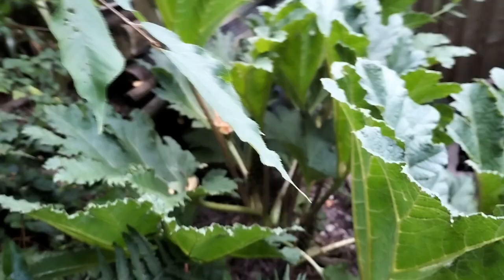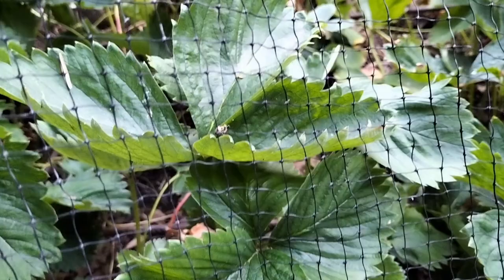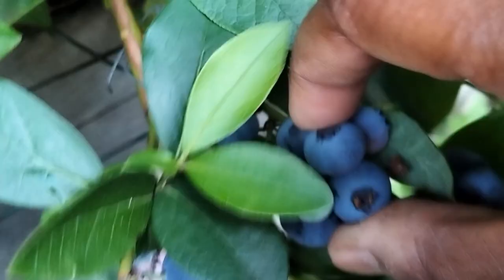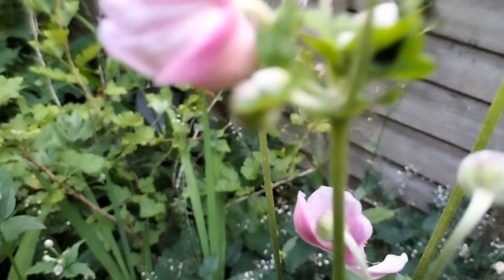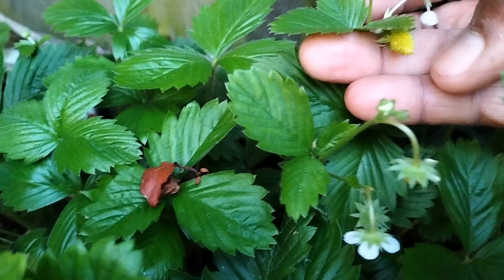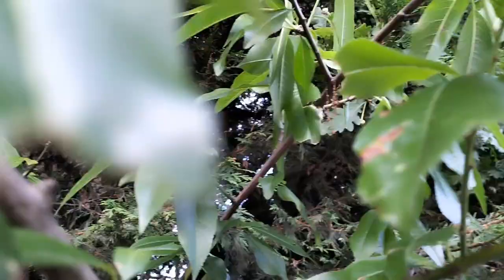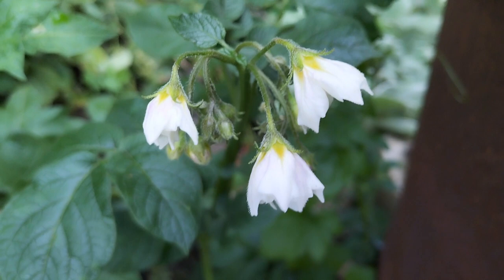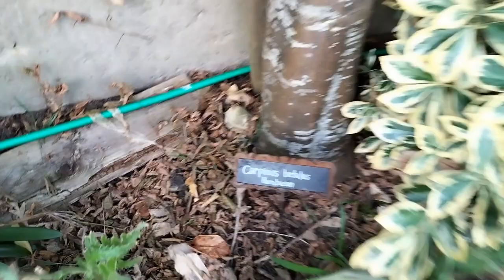Edible Update in Garden - What is There to Eat?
Welcome come back!

I know you must be curious to know how the edible are doing in the garden.  Today's video is to give yo an idea of what is growing in the garden that is edible.

You will see that some of the edible have gone over, such as the cherries, strawberries and asparagus, but still to enjoy are a handful of almonds, plenty of blueberries and raspberries.  The plums, apples, pears and apricots have a while to go, but look like they are doing well and will yield a healthy harvest.

Join me as I show you what there is to eat from garden at this time.

Edited by  @Theuniversesaysyes